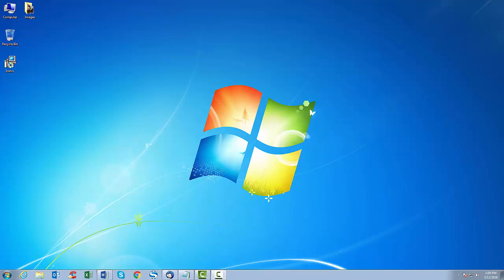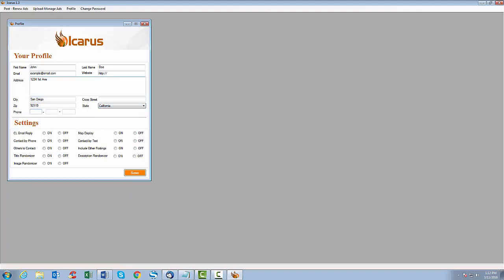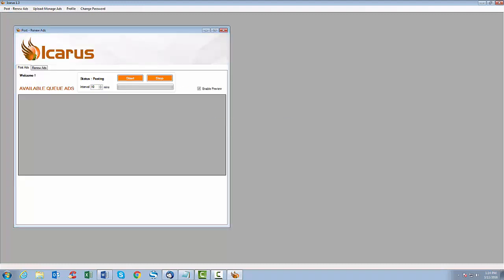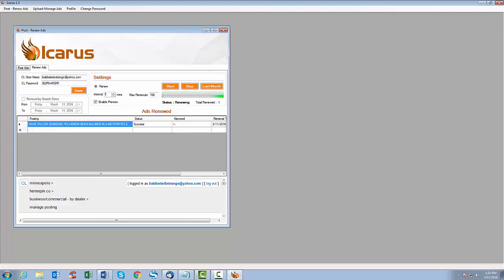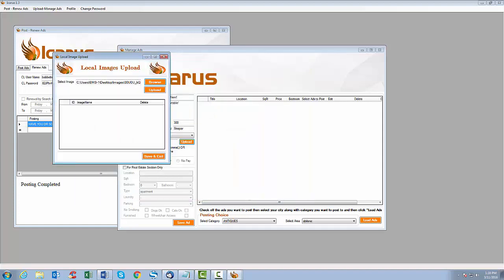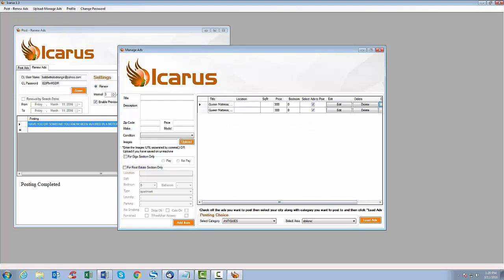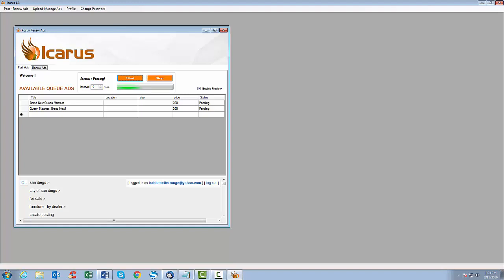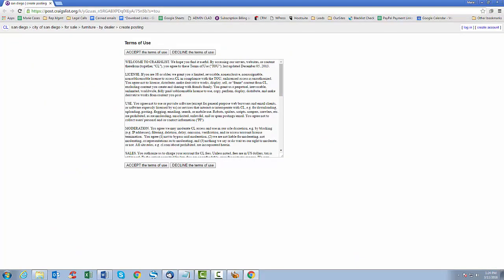Icarus Walkthrough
Icarus Craigslist Auto Poster Tutorial.